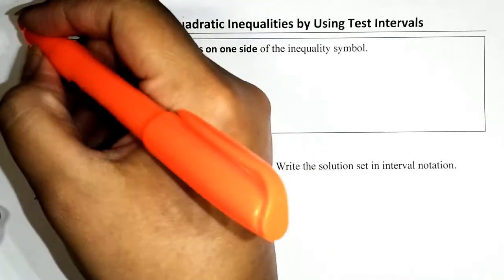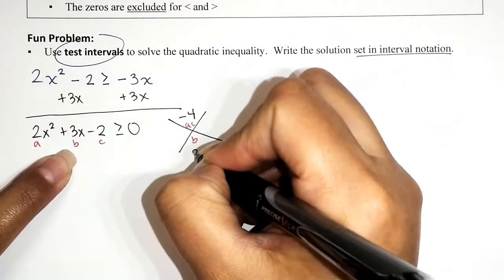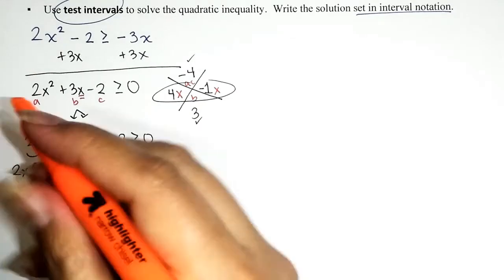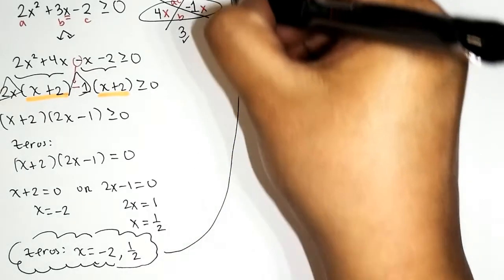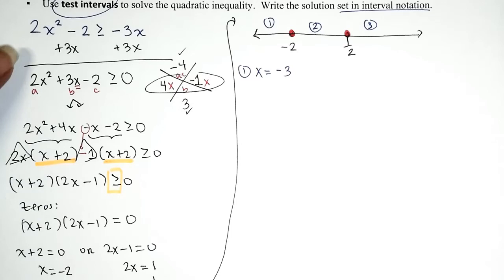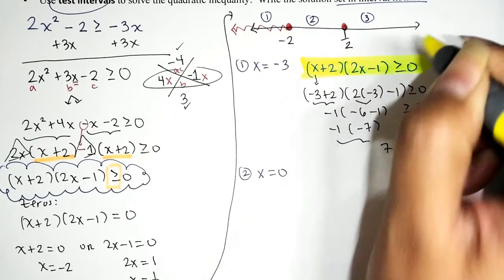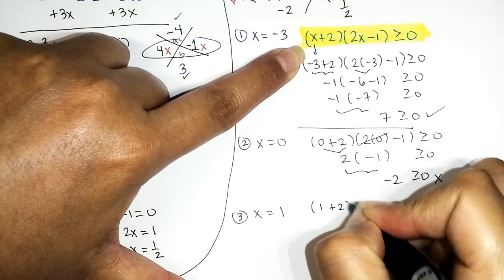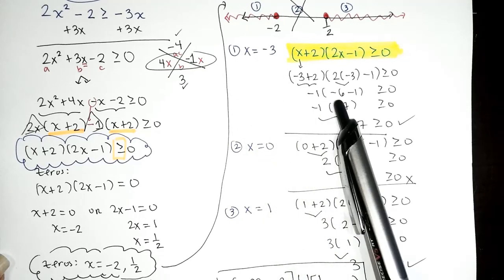How to Solve a Quadratic Inequality by Using Test Intervals [another example]